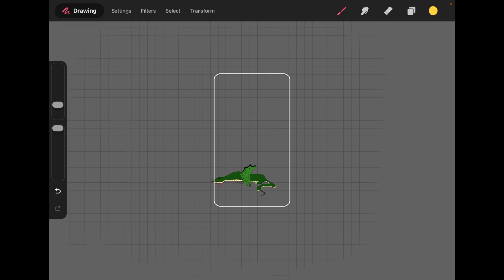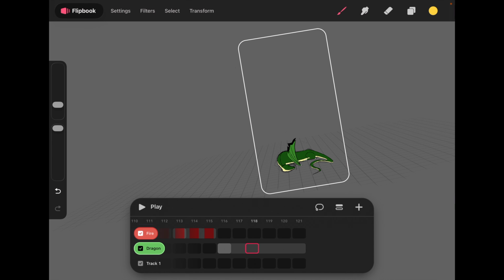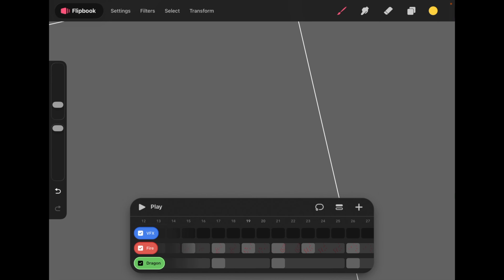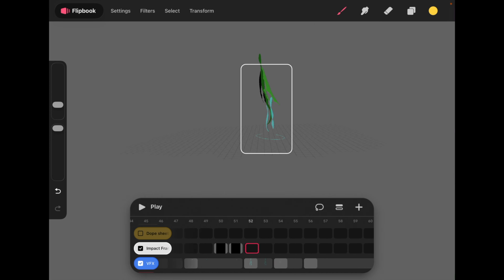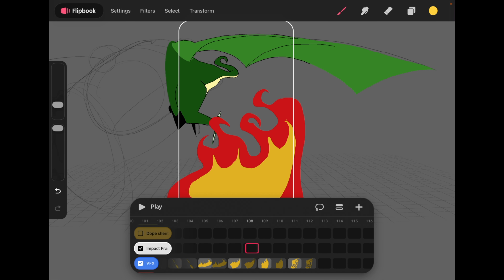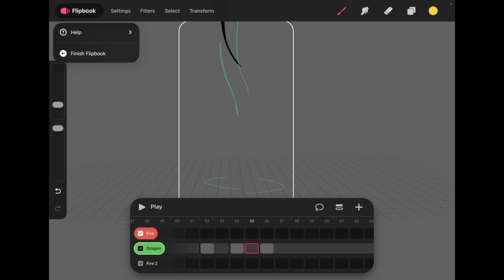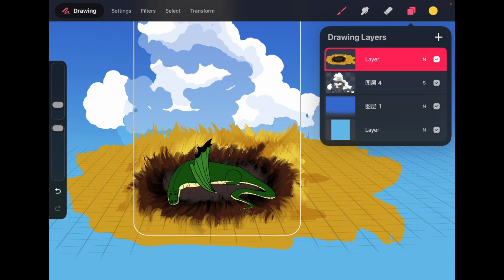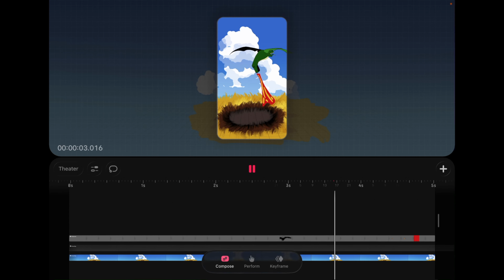From Sketch To Frame: Procreate Dreams Process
Here I go about showing my process for creating an animation in procreate dreams 2. My process for creating my dragon YouTube short.